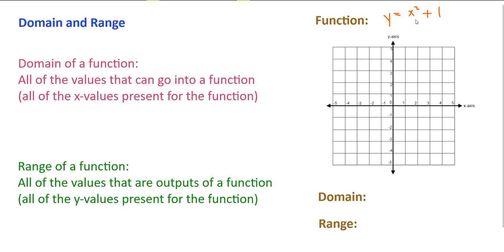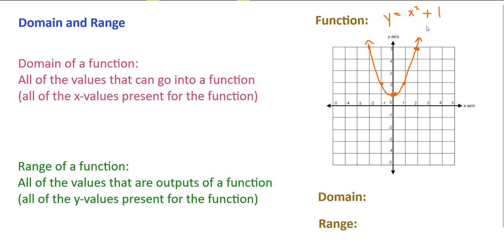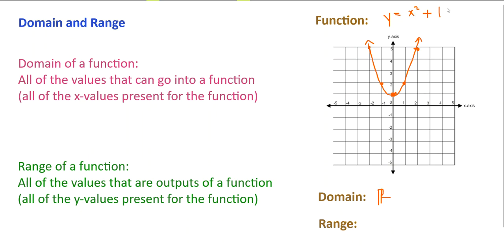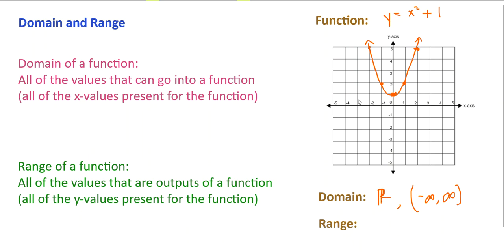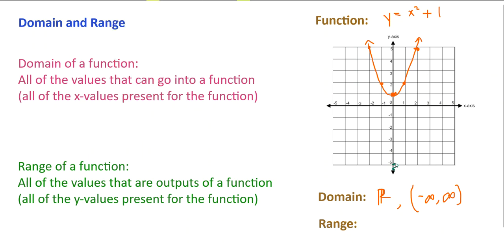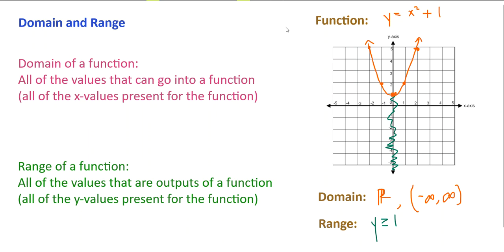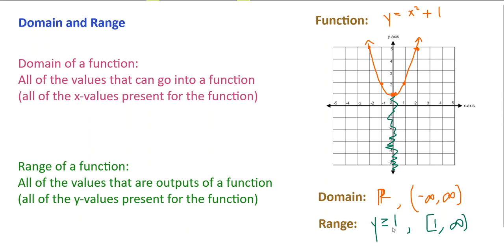Quadratic Functions: Domain and Range